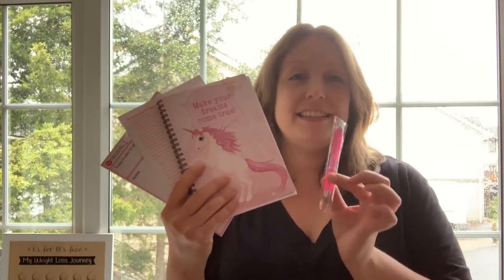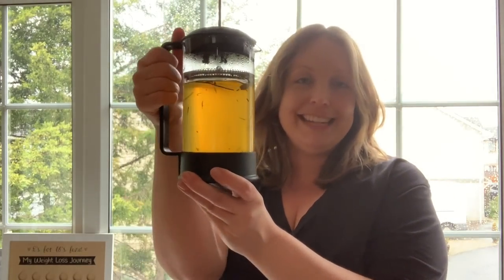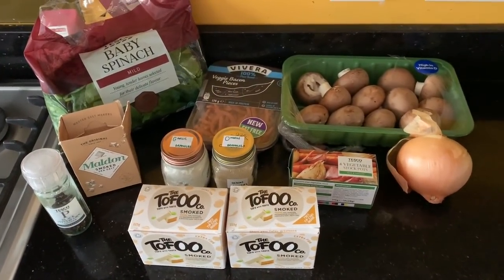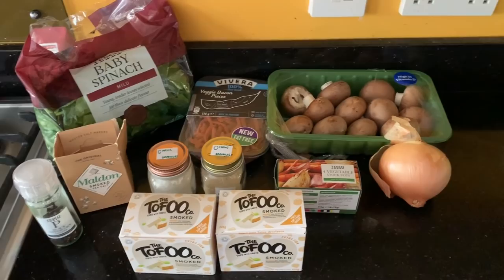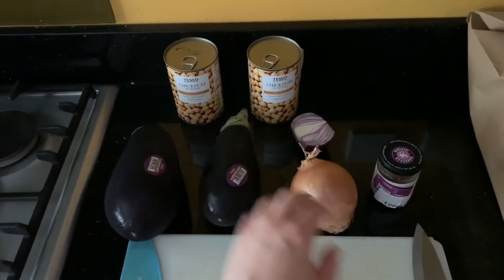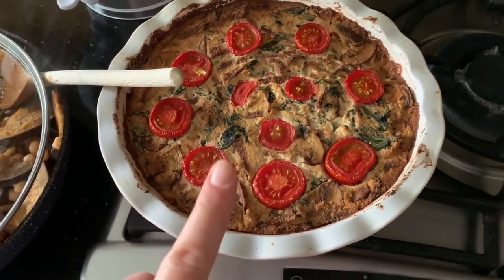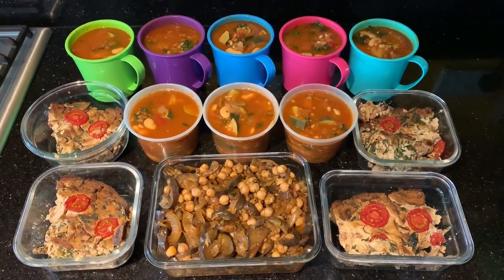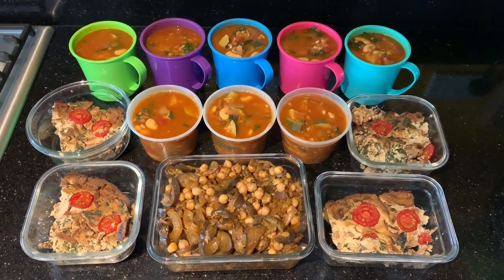MEAL PREP | VEGAN | Slimming World Friendly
Thanks for joining me for another meal prep session!

In this video I also show you the diaries from Fabulous Planning that I've been using for my weight loss journey - use code YT10 on checkout for a 10% discount at fabulousplanning.co.uk!  Please note this is not a sponsored video though and I did not receive any incentive for showing you these - I just wanted to share them with you!